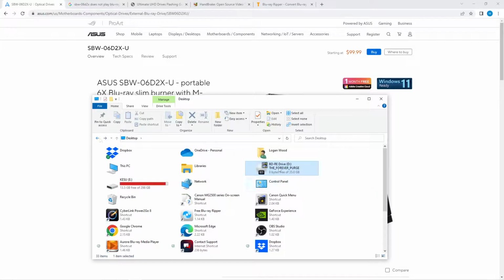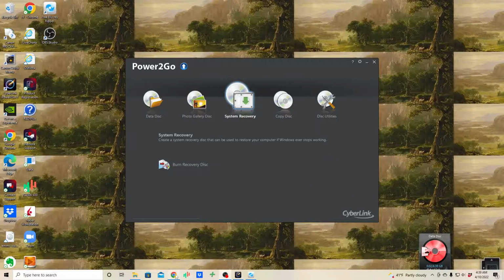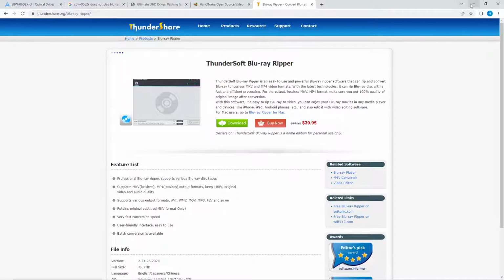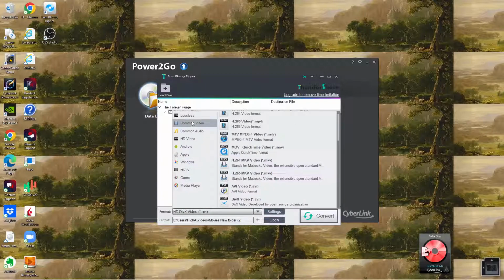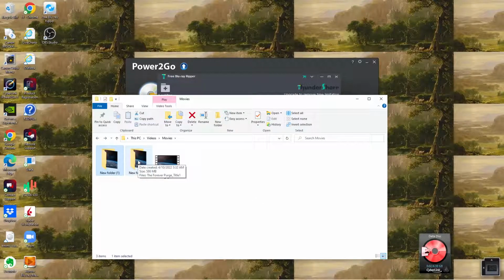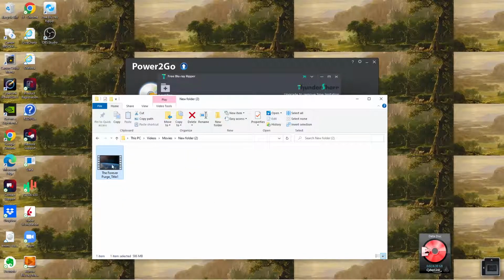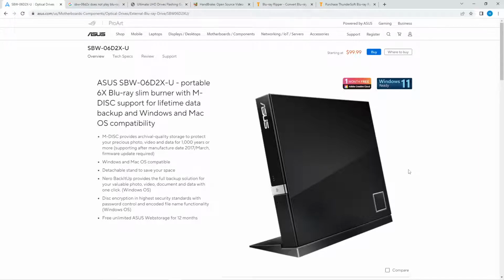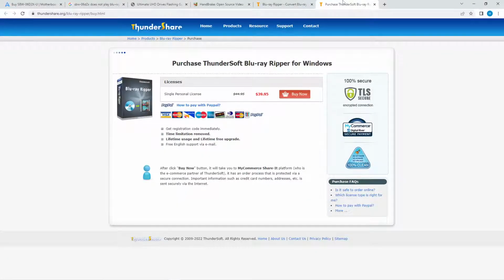Rip Blu-Ray Movies with Asus SBW-06D2X-U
I got this to work with the Thundersoft "Free" Blu-Ray Ripper